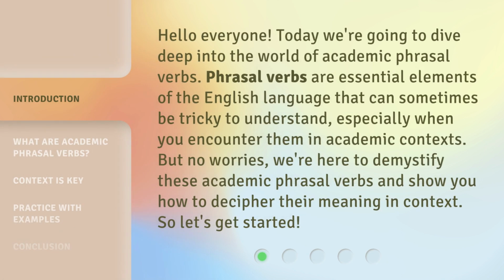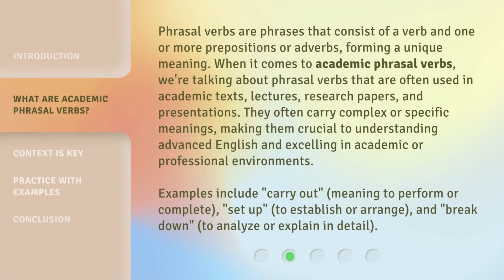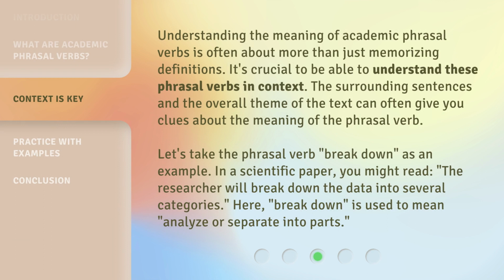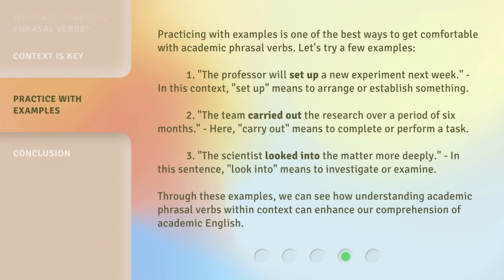Deciphering Academic Phrasal Verbs: Read Between the Lines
Unlocking Academic Phrasal Verbs: Mastering Contextual Meaning • Discover the secrets to understanding and using academic phrasal verbs in this engaging video. Learn how to decipher their meaning in context and excel in academic and professional environments. Dive deep into examples and practice to unlock your language skills!

00:00 • Introduction - Deciphering Academic Phrasal Verbs: Read Between the Lines
00:38 • What are Academic Phrasal Verbs?
01:24 • Context is Key
02:05 • Practice with Examples